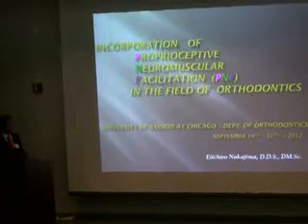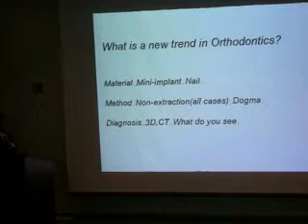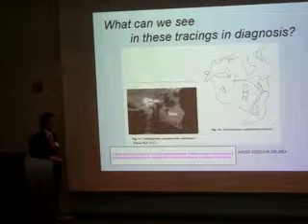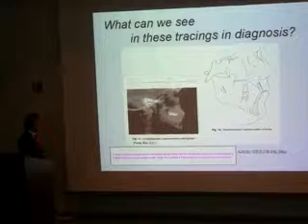中島榮一郎 イリノイ大学 講演 2012.9.14-15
中島榮一郎（中島矯正歯科クリニック院長）
 September, 2012　14th(Fri)〜15th(Sat)　イリノイ大学にて講演
Opening Symposium for the Modern Bioprogressive Guest Symposist
the University of Illinois at Chicago,USA